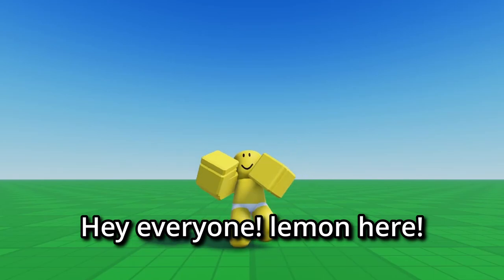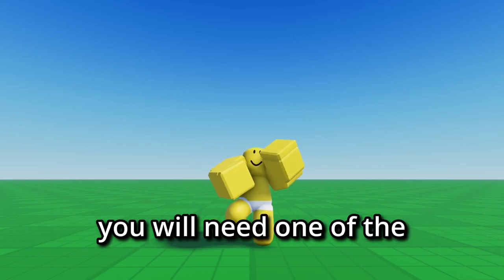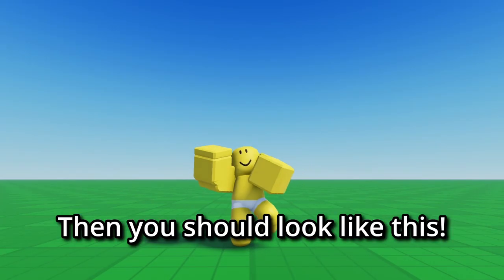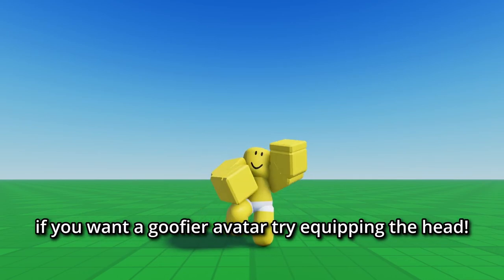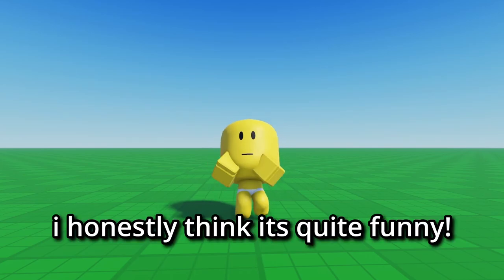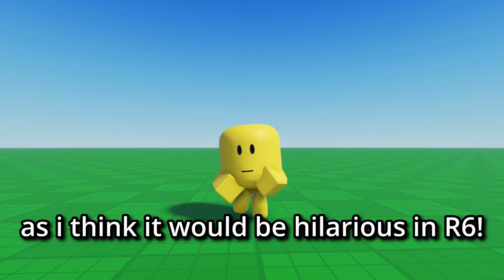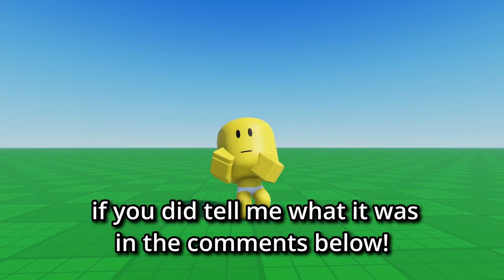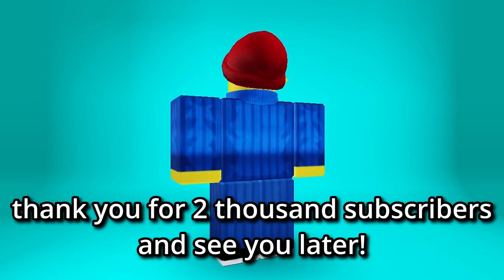Gorilla tag like avatar in Roblox?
WARNING PROFANITY NOT RECOMENDED FOR PEOPLE UNDER THE AGE OF 13

GET THIS QUICKLY BEFORE IT GOES!